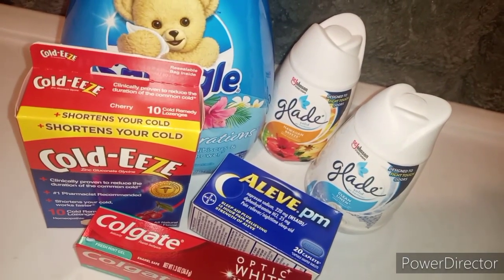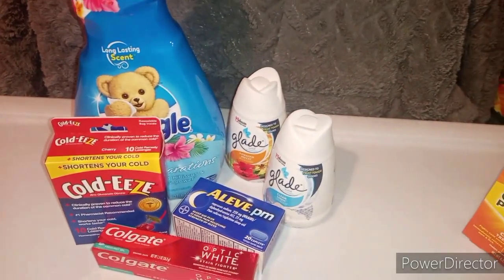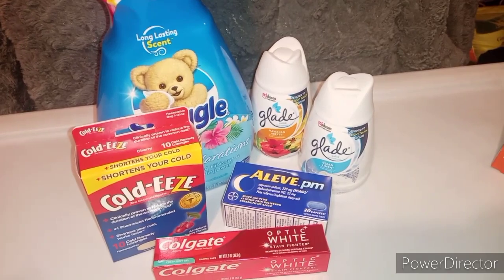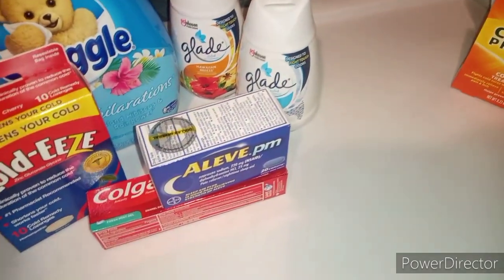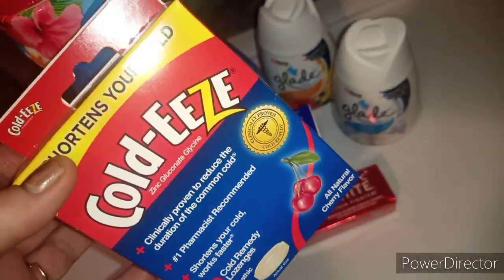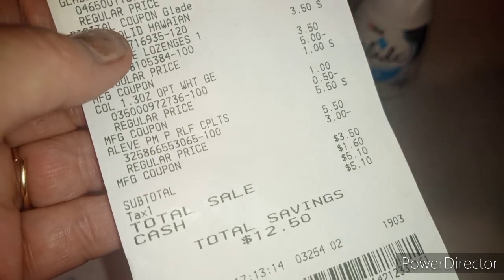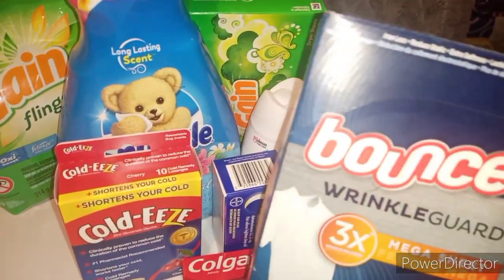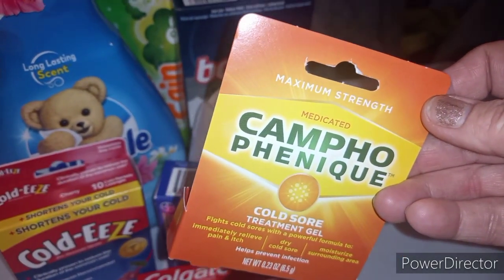Dollar General glitch list , free scenario!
got a 20 item glitch list for Dollar General at daily deal and a free scenario. it's raining glitches at Dollar General and we got a new one. and your daily deal. Beauty Bag copy paste
Welcome to crazee countre couponer ,were we strive to get everything we buy for a dollar or less.

SUNDAY  $6
Mid Week $6 2RMN